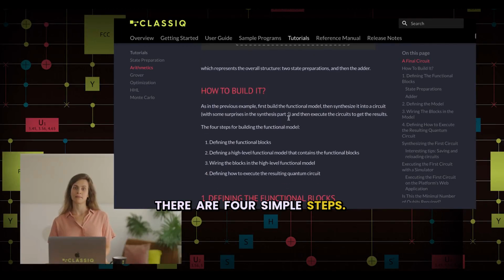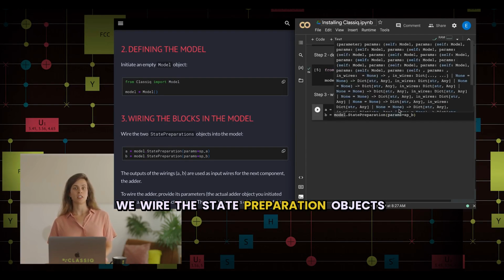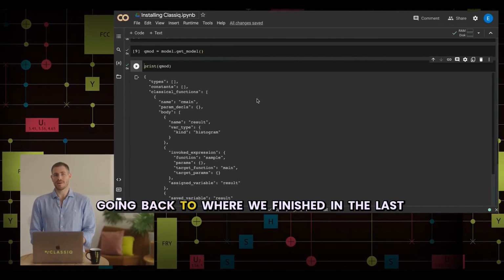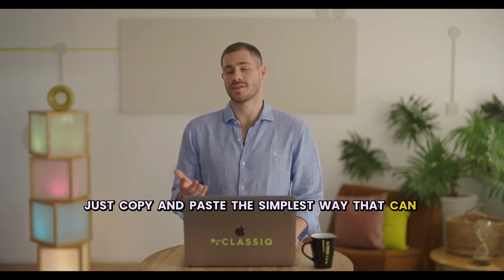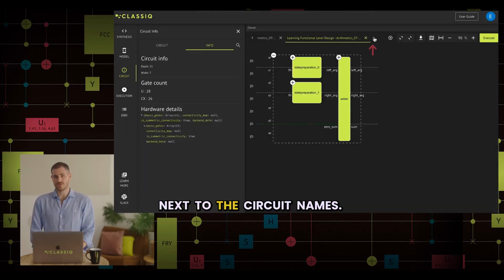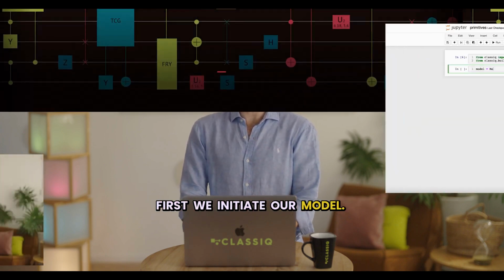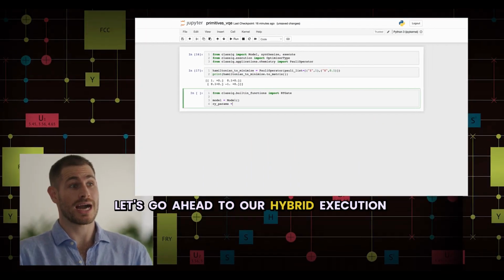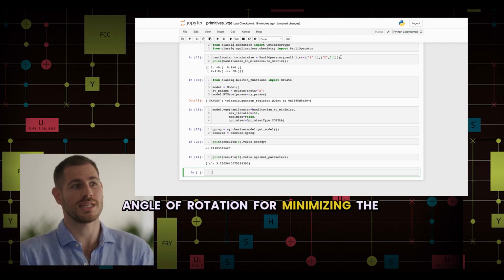Mastering quantum circuit design with the classiq sdk